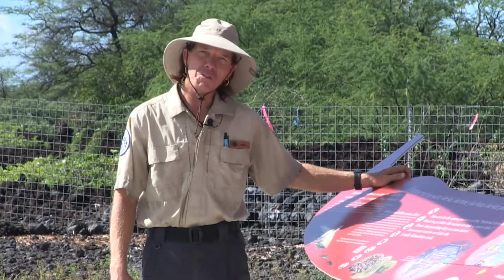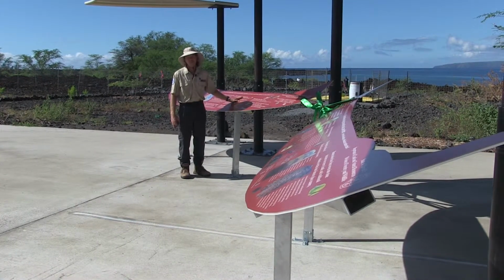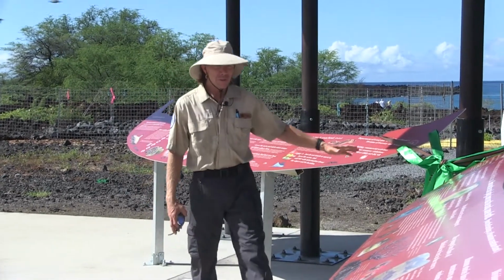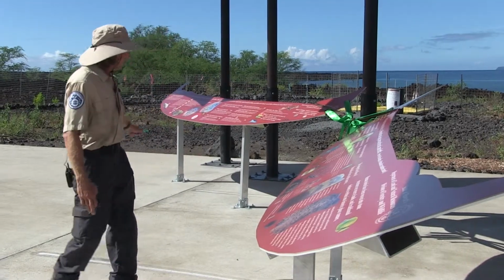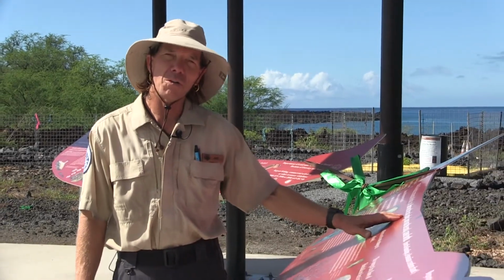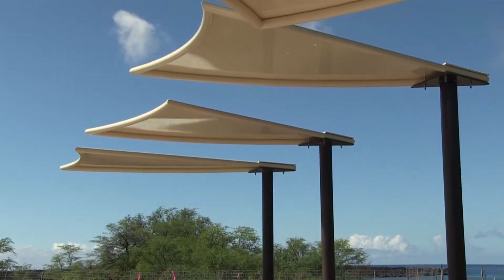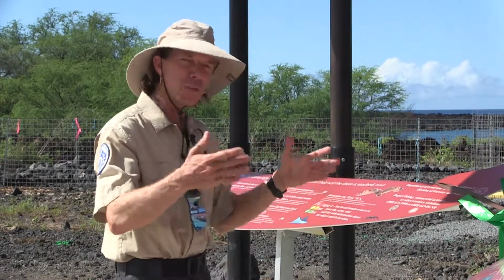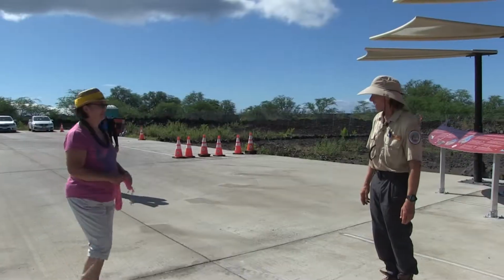Ahihi Kinau NAR Kiosks, Sept 29, 2018